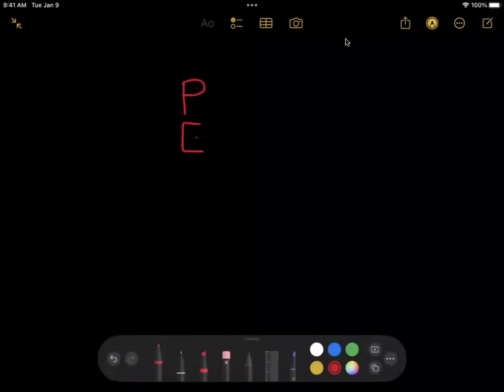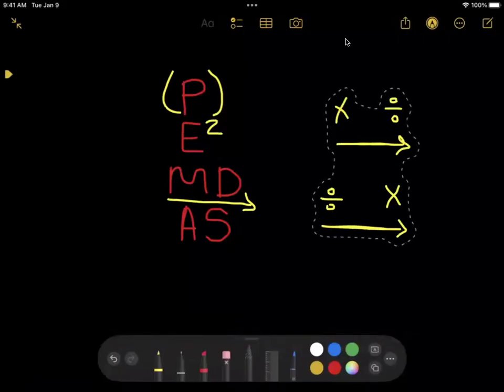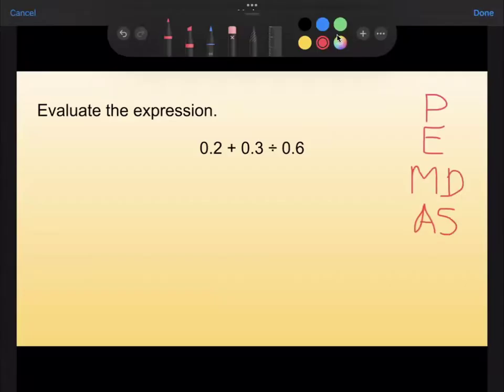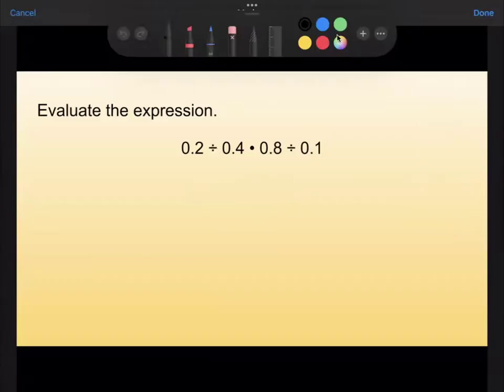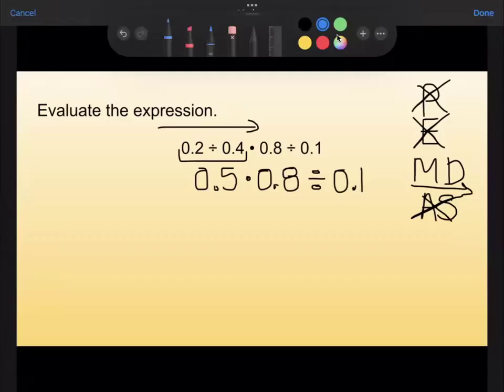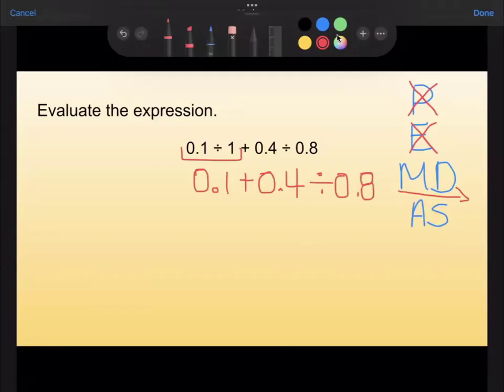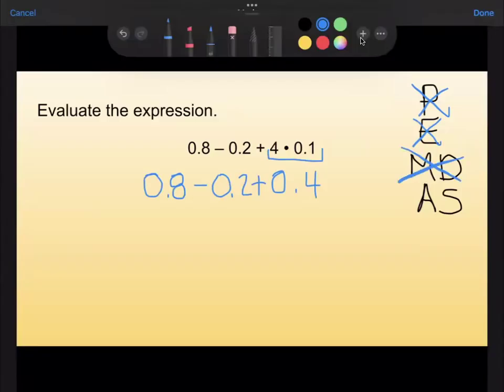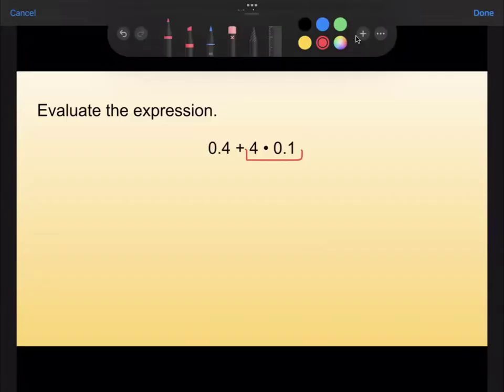7th Grade Math Order of Operations with Decimals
This video demonstrates evaluating decimal expressions using the order of operations as typically taught in seventh grade math, and includes five worked examples.